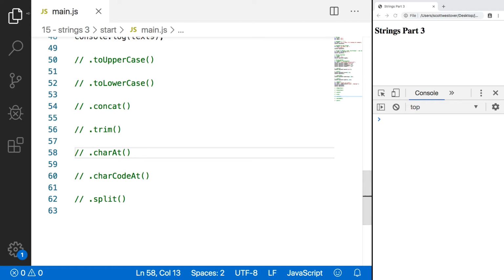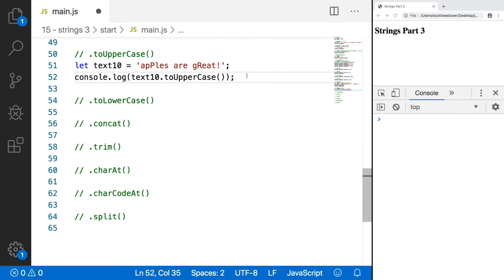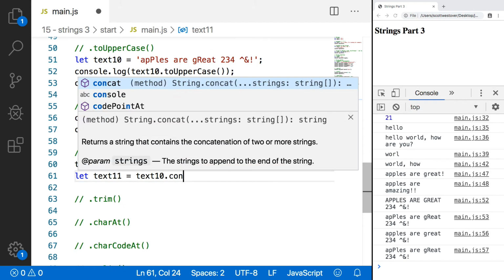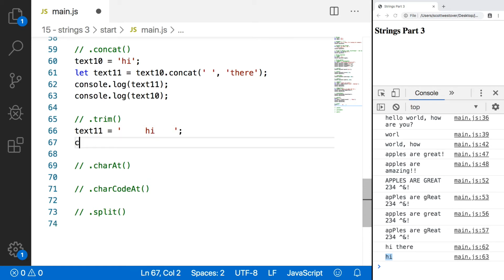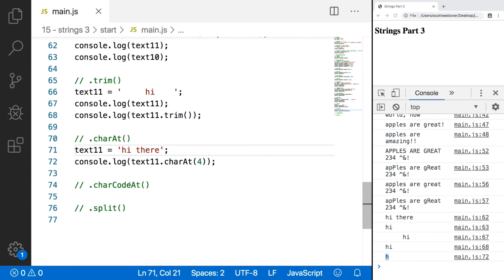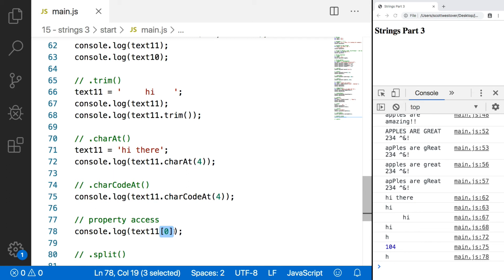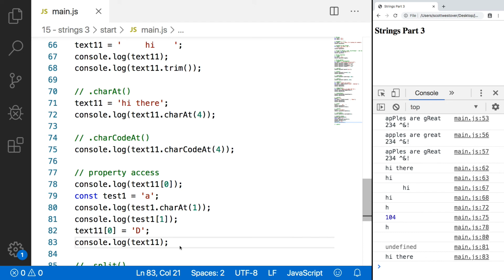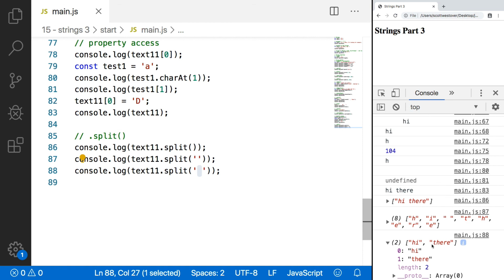Learn JavaScript: Part 14 - String Methods Part 2